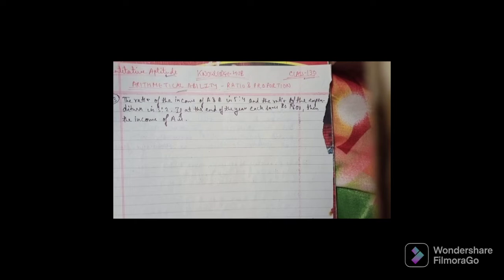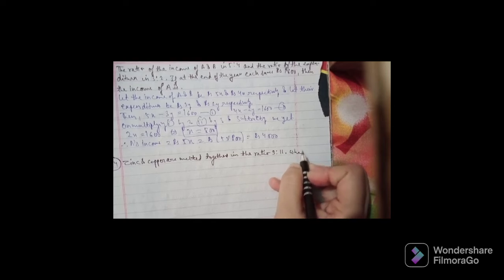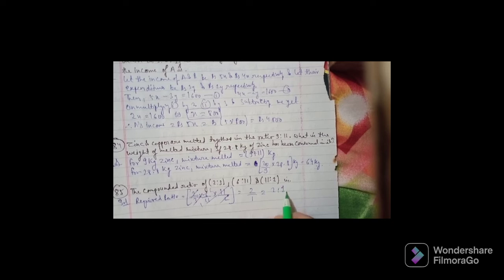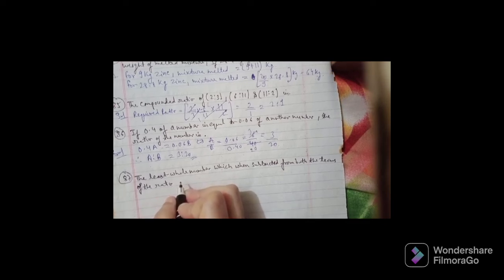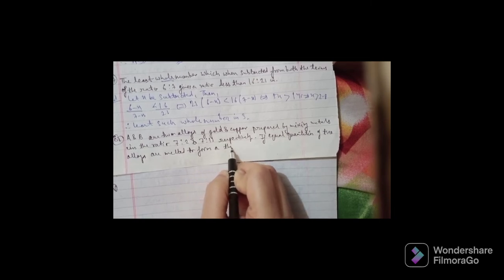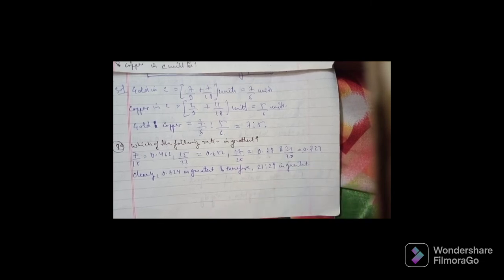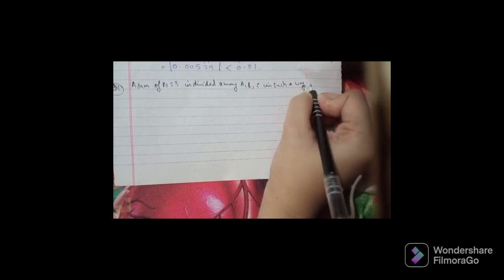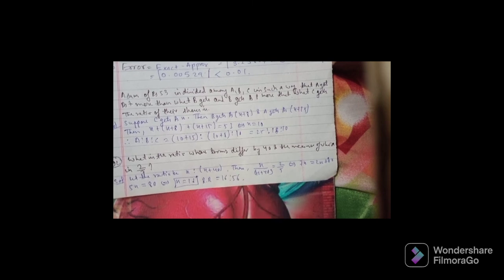Part-130-Quantitative Aptitude-Arithmetical Ability-Ratio & proportion-Important question-SSC,RRB,BA